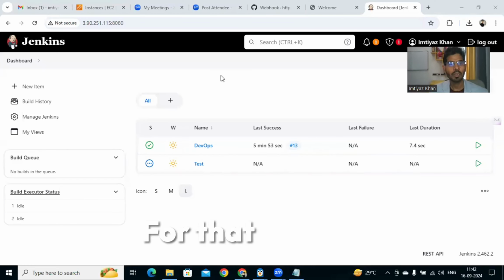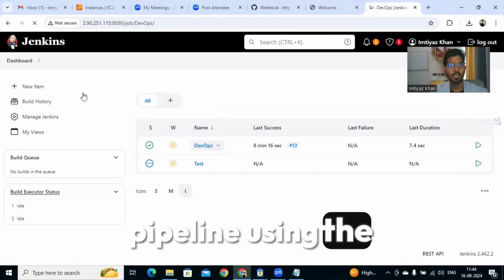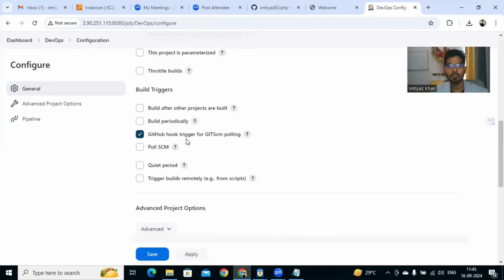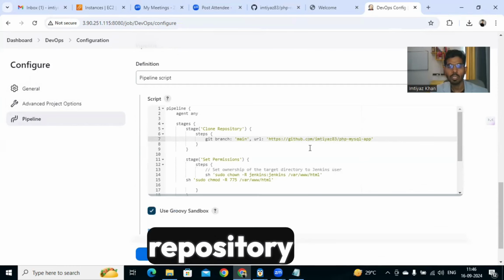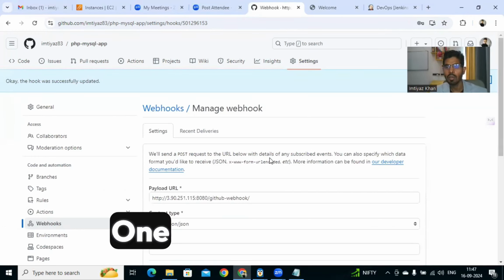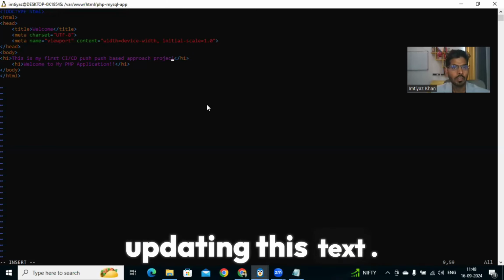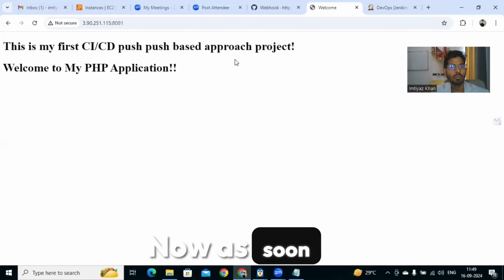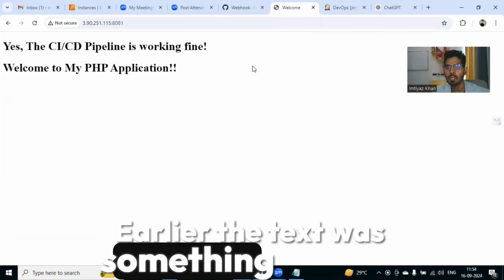How to Design a CI/CD Pipeline?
Struggling to Design a CI/CD Pipeline?

Ever been asked in an interview about CI/CD and found yourself stuck? It’s frustrating to miss out on opportunities because of that one question, isn’t it?

But don't worry – I've got you covered! In just 7-8 minutes, you’ll learn how to create your very own CI/CD pipeline from scratch.

Watch this video and take control of your interviews and career!

Do you want learn more about it?

I have good news for you.

Join me on Sunday, 22 September at 10:00 AM for this exclusive session!

In this Master Class I will teach you live how to design a CI/CD pipeline, you'll learn:

✅ How to create an AWS instance to set up your environment.
✅ What Jenkins is and how it automates the CI/CD process.
✅ Various approaches to designing a CI/CD pipeline tailored to different needs.
✅ The role of GitHub in building and managing your CI/CD pipeline.

And the best part? It takes just two hours to dive into these amazing topics.

👉 Learn a trending skill that’s highly sought after in the job market.
👉 Boost your chances of acing interviews by showcasing real, practical CI/CD expertise.
👉 Accelerate your career growth by mastering a skill that sets you apart.
👉 Make your organization’s deployment process smoother, gaining recognition and positioning yourself for that well-deserved raise or promotion.

Don’t miss this opportunity to advance your skills.

See you on 22nd September at 10 AM! Let's build a powerful future together! 💻

And remember—it’s completely FREE! Just give me two hours of your time and you’ll walk away with knowledge that can transform your career.

Register yourself by clicking the below Google Form and reserve your seat.